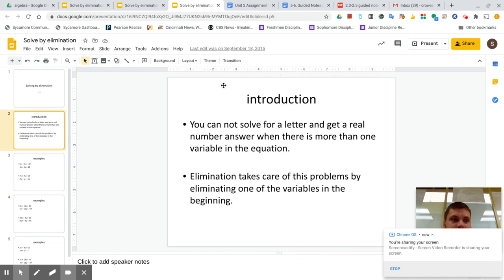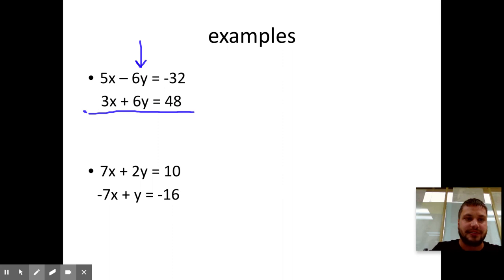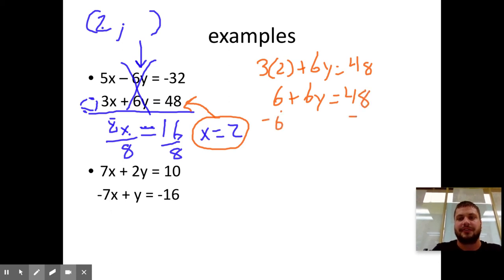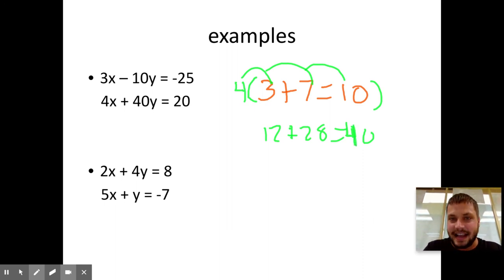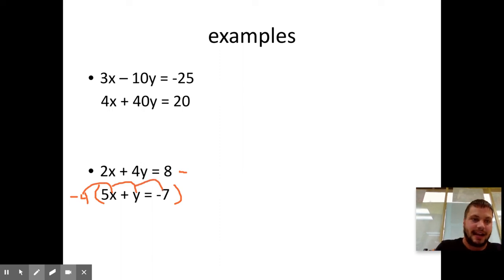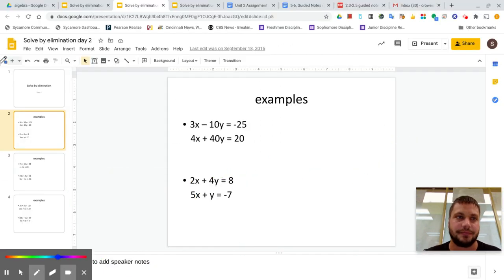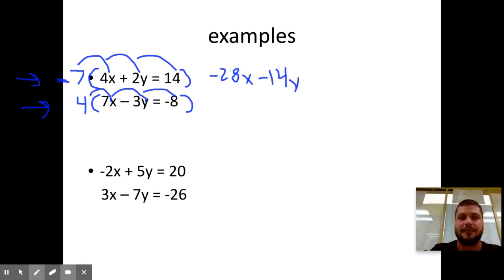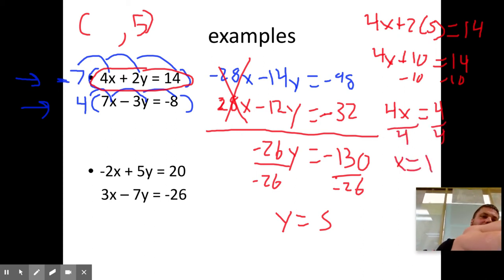Algebra 2 section 3 2 solving a system by elimination